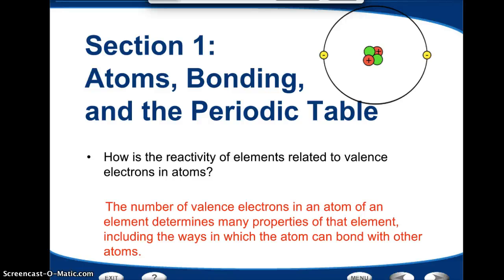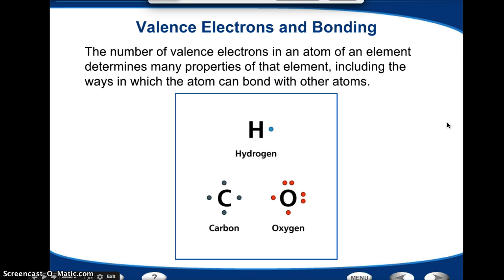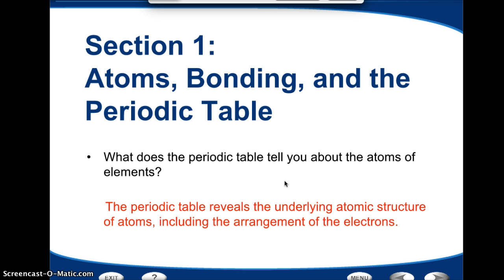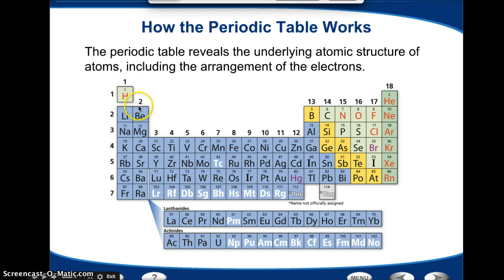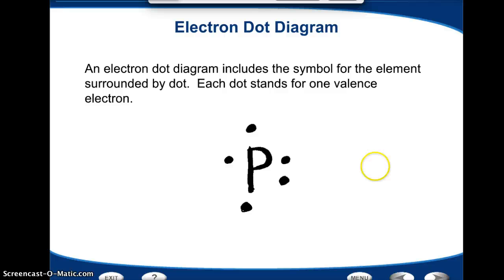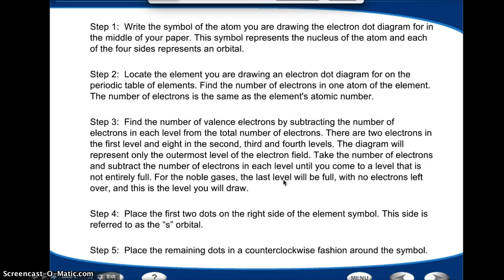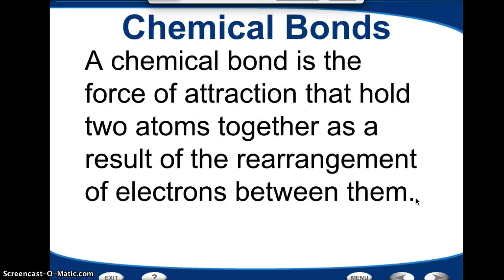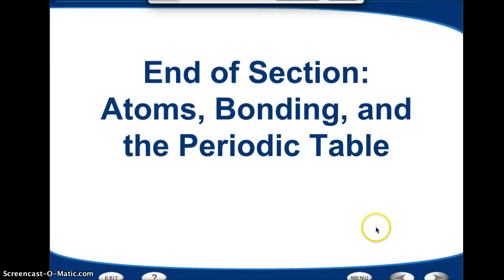5.1 NFl 2014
Atoms, Bonding & the Periodic Table